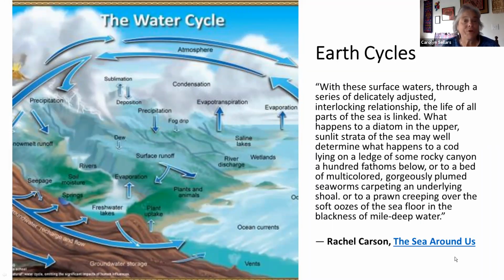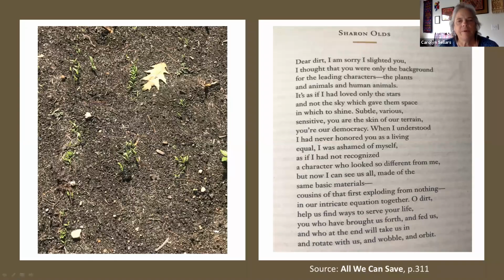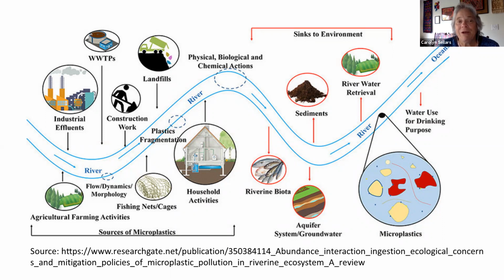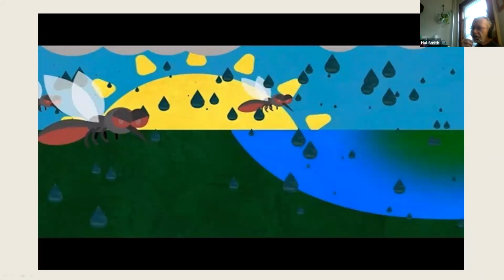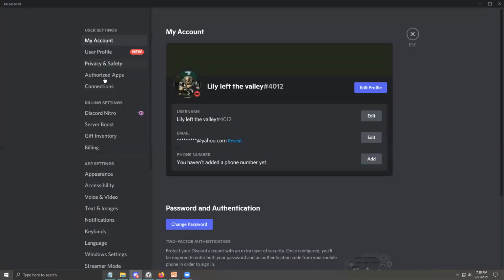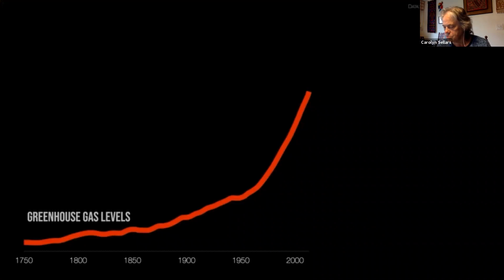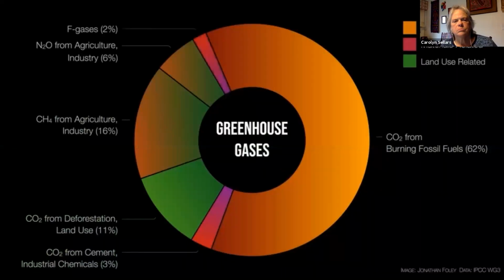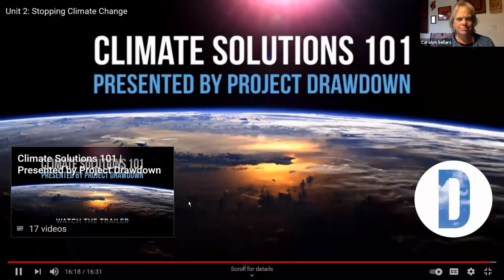Session 2 Environmental Stewards 07 21 2021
Stewards engaged in learning earth basics - cycles and webs (water, nutrients, carbon, energy, food), watersheds, airsheds, and climate issues.
Activities included: Finding your place on a map.  What’s your environmental address?